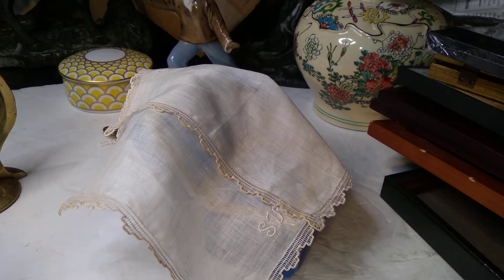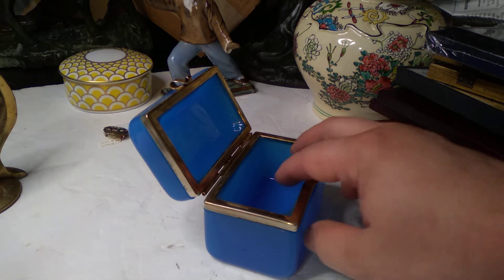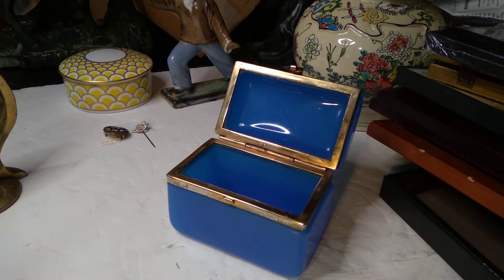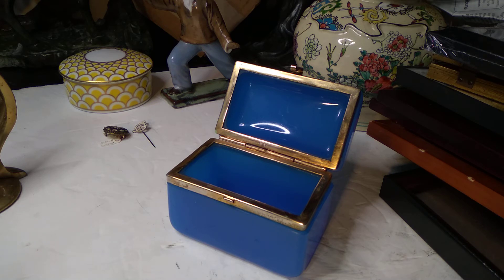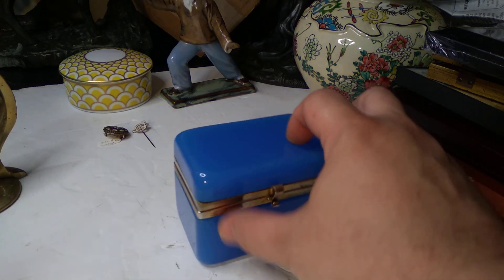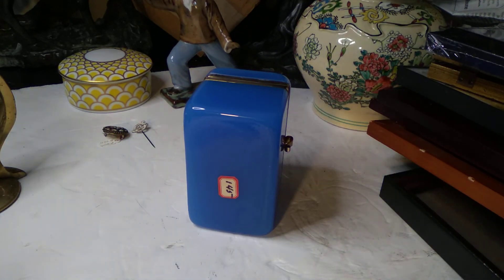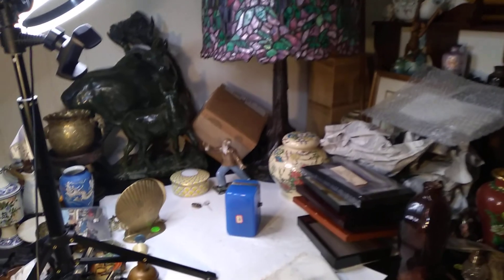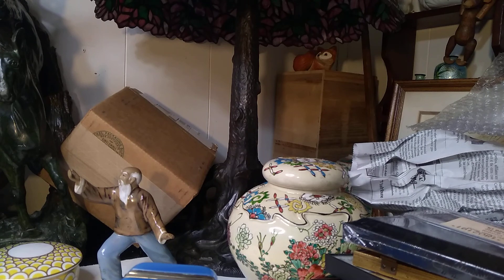100 SUBSCRIBERS! $500 BLUE 💙 OPALINE BOX FROM THE 1800'S I GOT FOR $9! I LOVE YOU!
French / Italian glass, 1800's, Victorian (?)